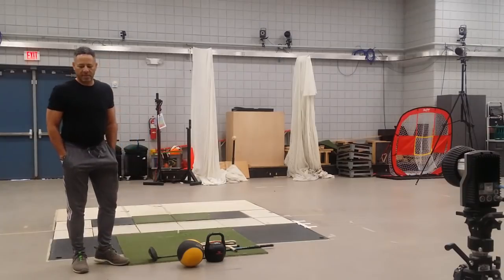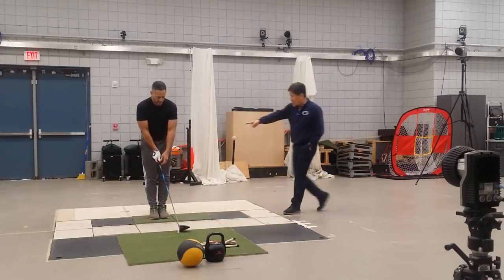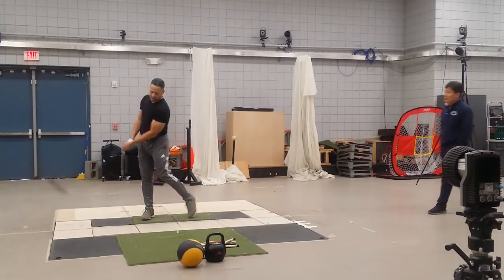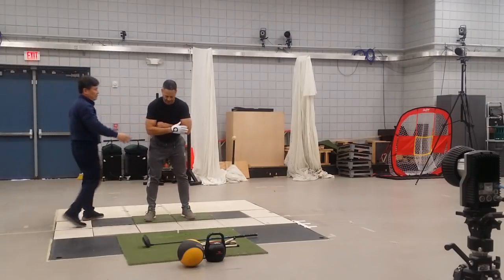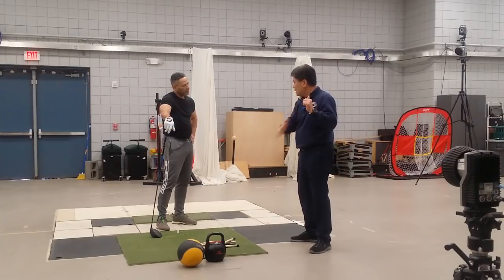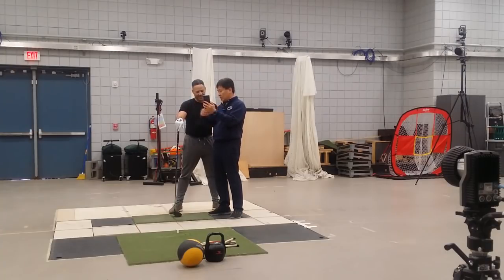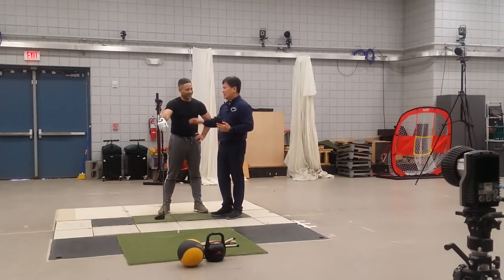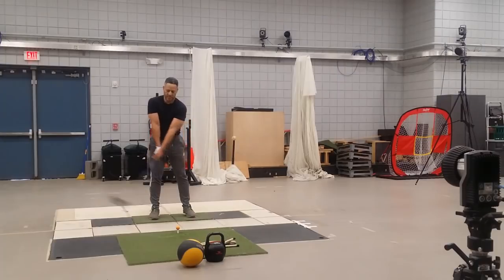2002-03-08 Reprogramming w/ Kirk B. (58 yo, 15 hcp) Part 2 on DrKwonGolf